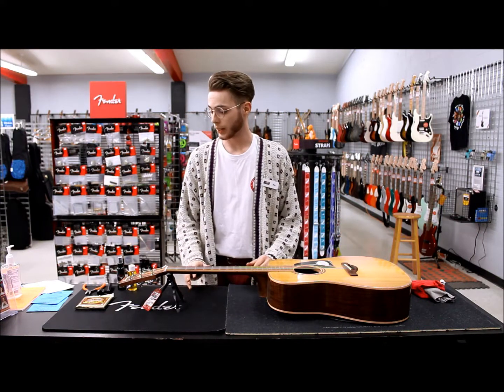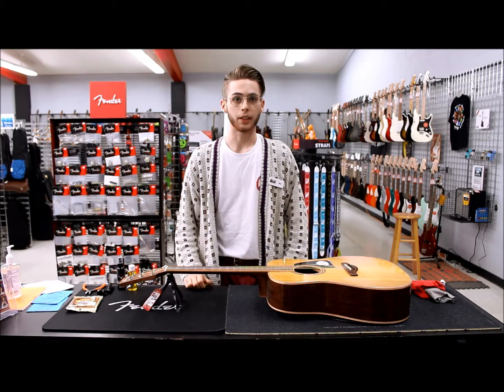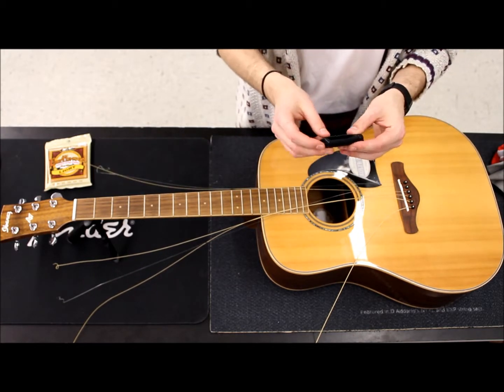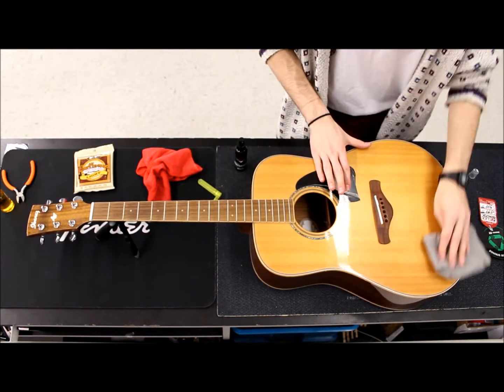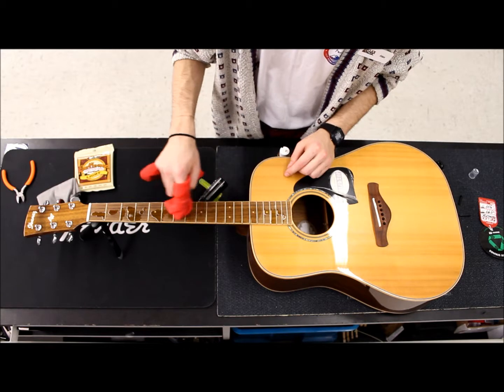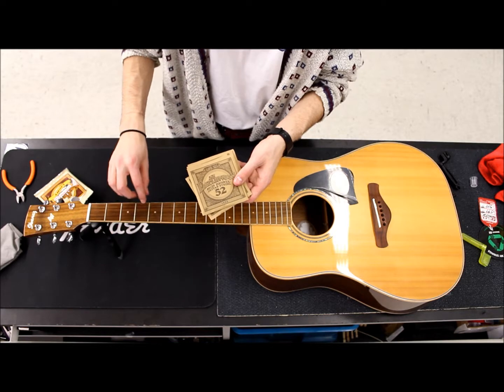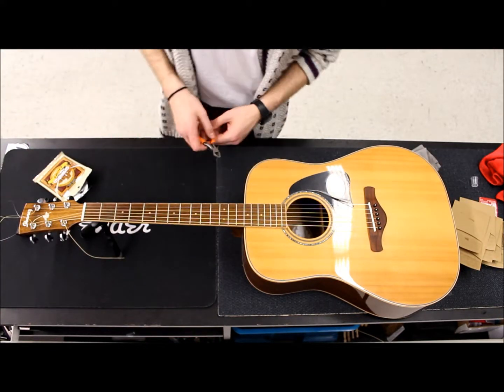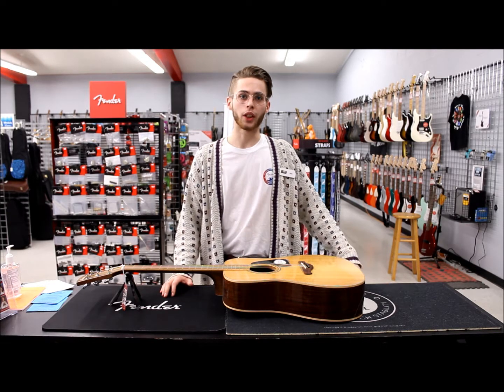Click FAQ: How to restring an Acoustic Guitar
Alex walks us through how to restring an acoustic guitar.